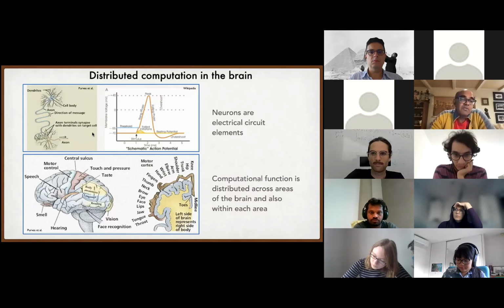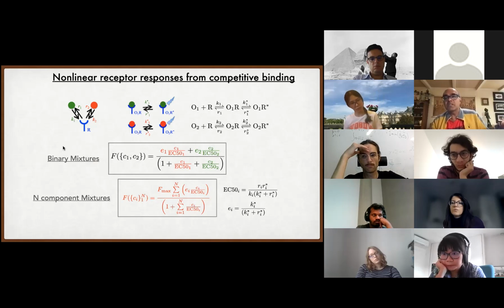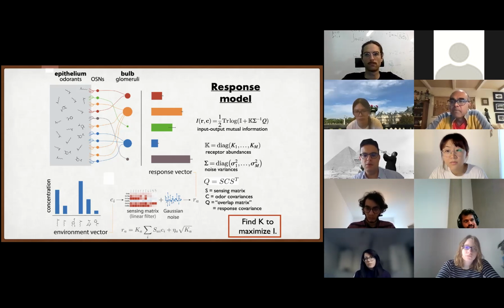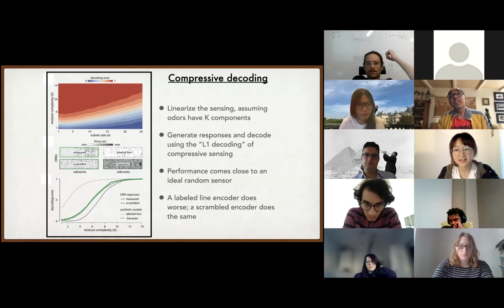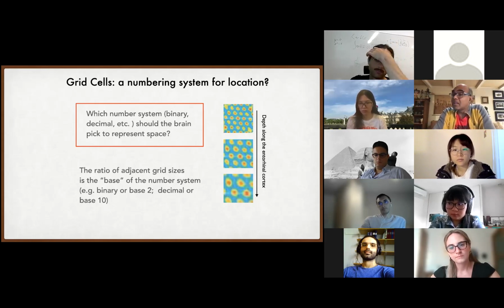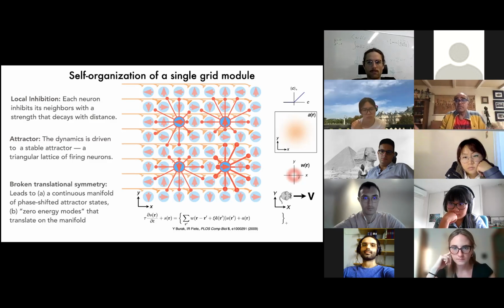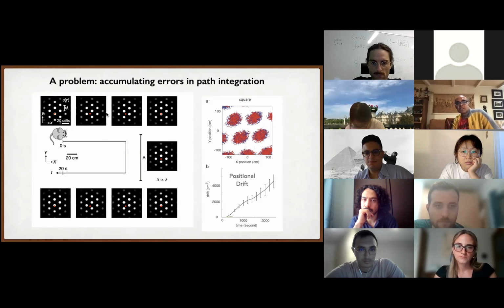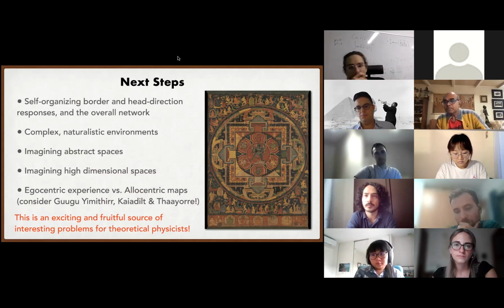2021-08-20 Vijay Balasubramanian - Imagine Space